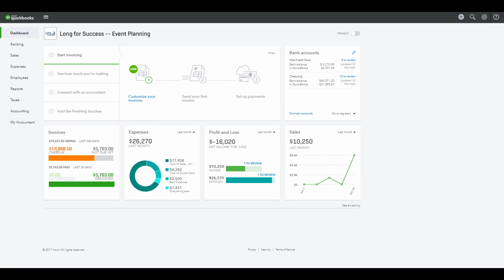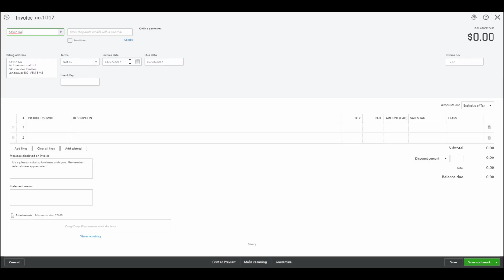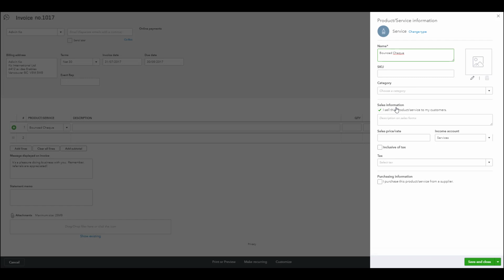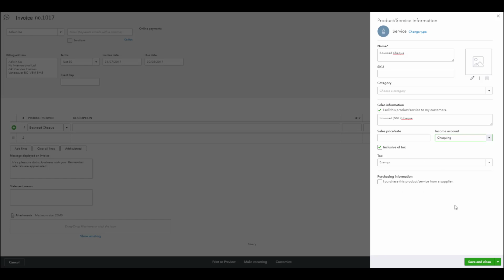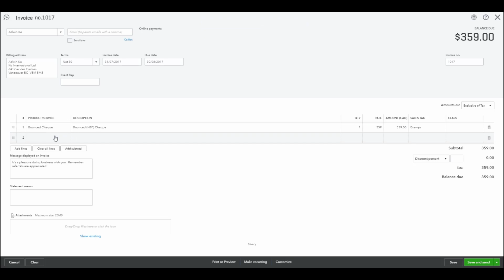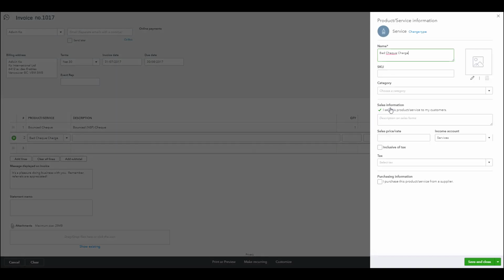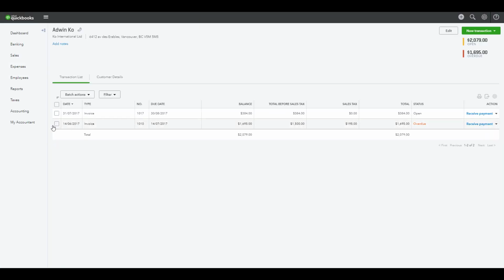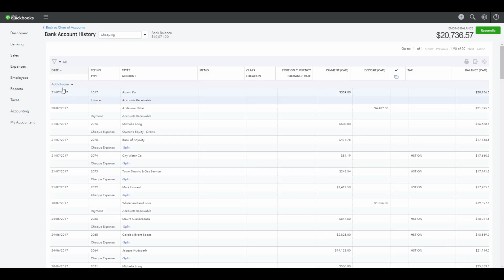QuickBooks Online - Bounced Customer Cheque Tutorial - Canadian QBO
Ever have to deal with a bounced cheque from a customer and not sure how to enter that into QuickBooks Online?  Well, it’s real easy and once you get the 2 special “items” setup, you won’t need to repeat that step again.  This tutorial is done on QBO Canadian version.  Hope it helps!